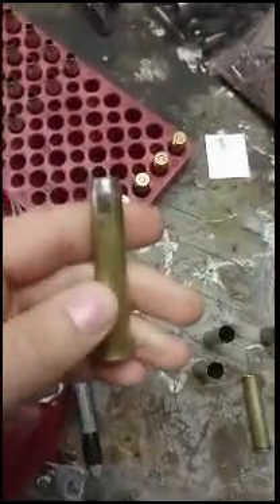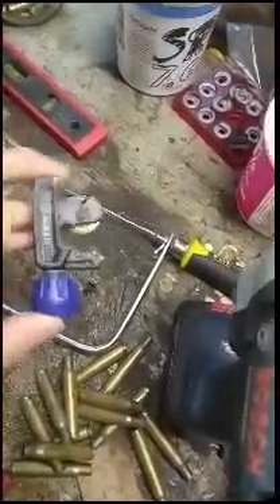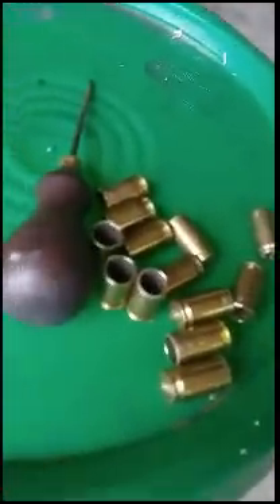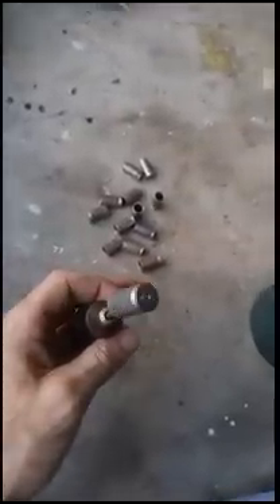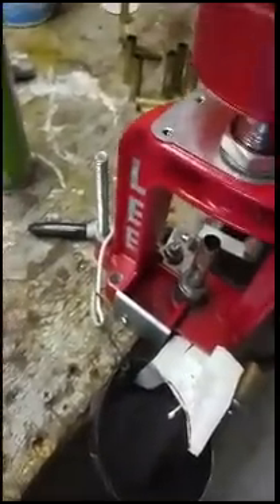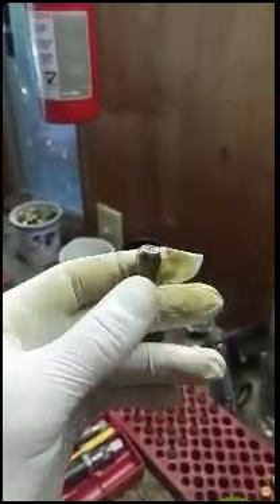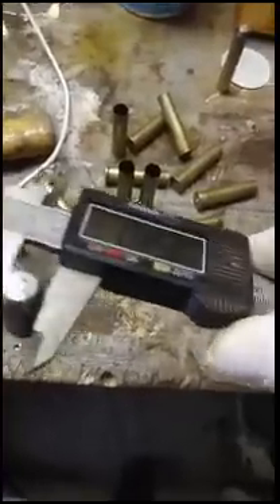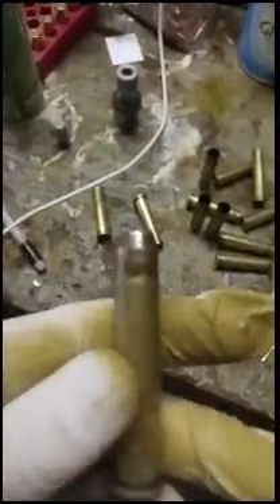Making 45-70 bullets from 30-06 brass